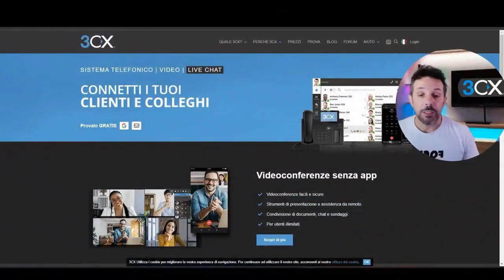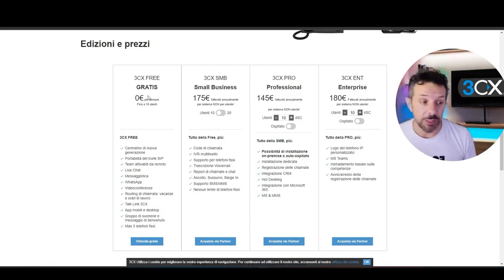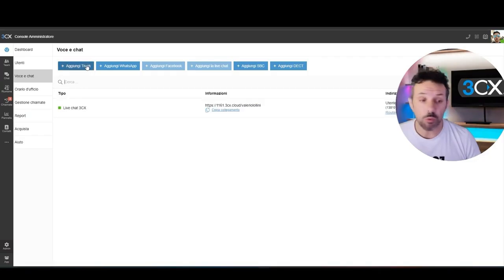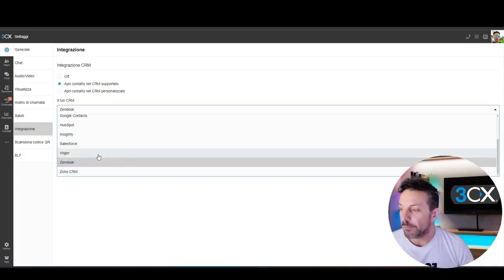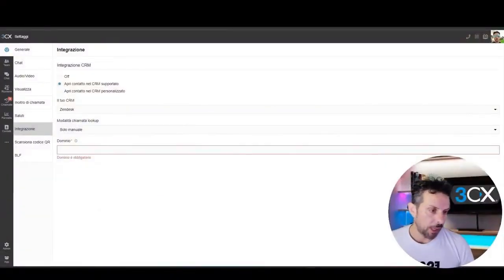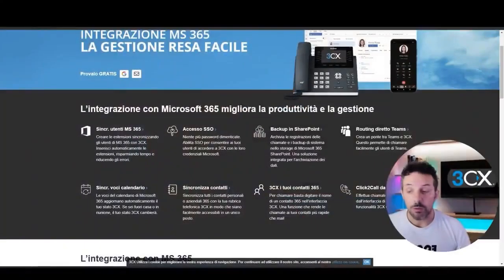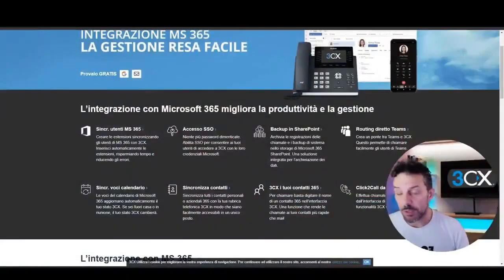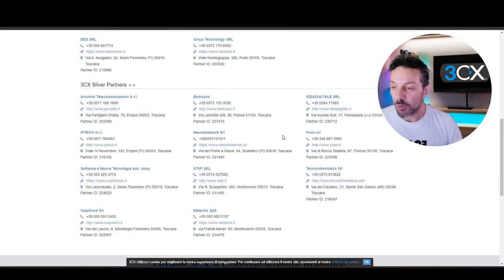The BEST VoIP System for Business? 📞 Why 3CX is the Right Choice for Your Company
Struggling to find a reliable and cost-effective VoIP phone system for your business? 3CX is the answer! In this deep-dive video, we explore why the 3CX PBX is the best choice for modern companies looking for scalability, advanced features (like video conferencing, live chat, and remote work apps), and huge cost savings. We'll cover key features, deployment options (on-premise vs. cloud), and how 3CX can transform your business communication.